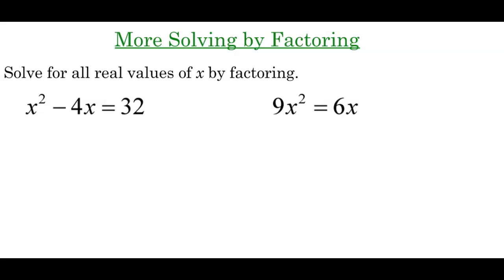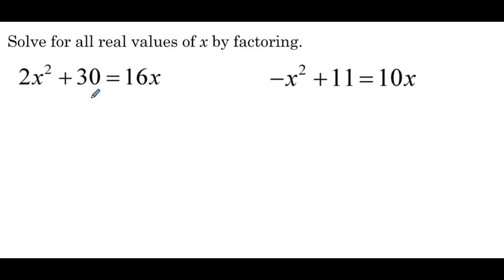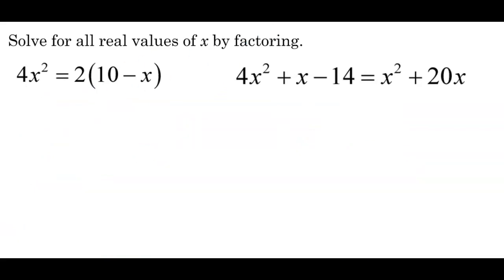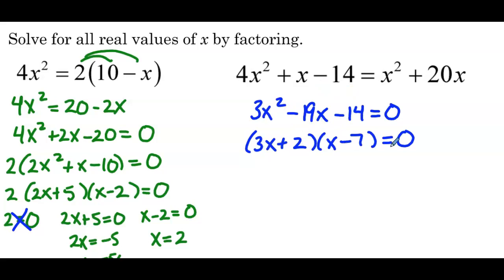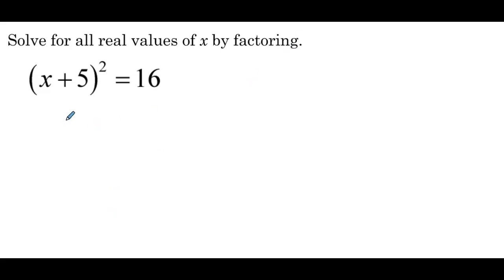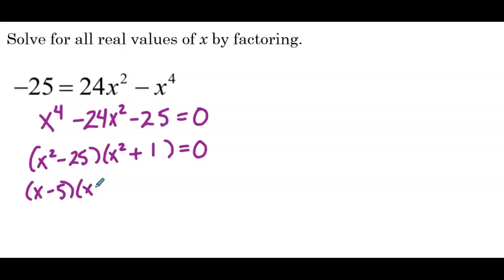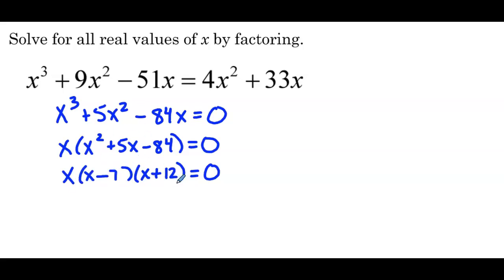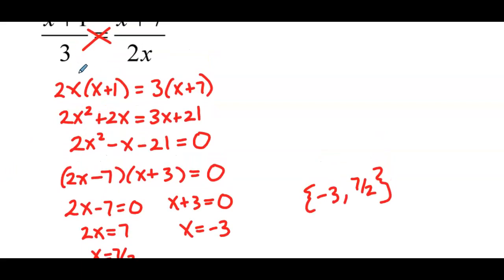More Solving by Factoring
In this video, we'll walk you through the process of solving quadratic equations and other polynomial equations using factoring. You’ll learn how to factor expressions, apply the zero product property, and find the solutions step by step. The focus in this video is on more challenging quadratic equations that need to be simplified and set equal to zero before proceeding with the techniques learned in the previous video. With clear explanations and detailed examples, you'll build confidence in solving equations by factoring.